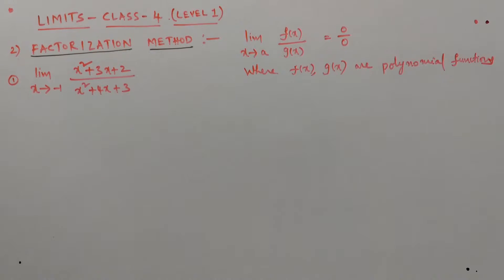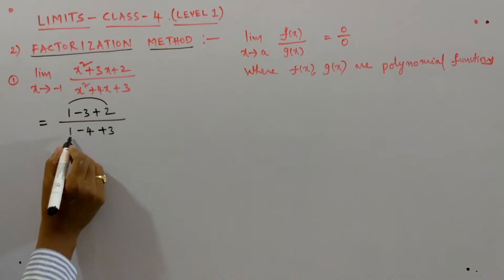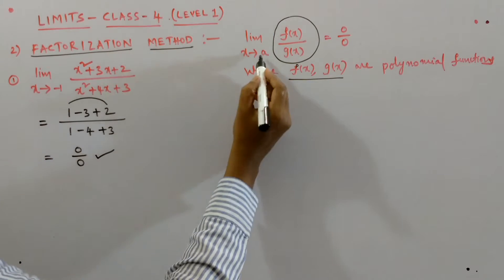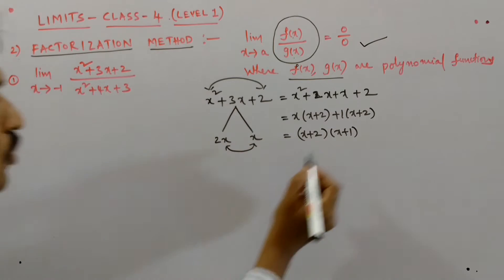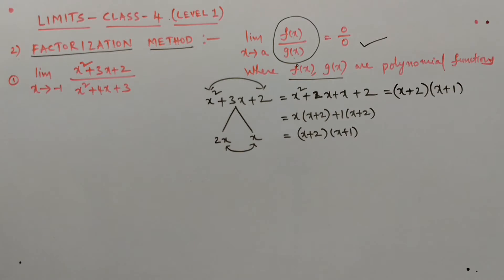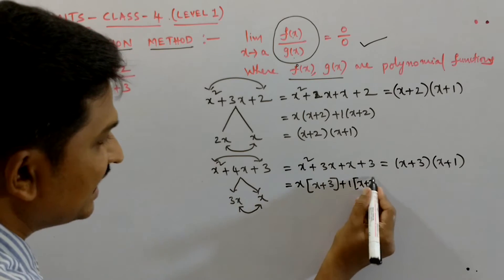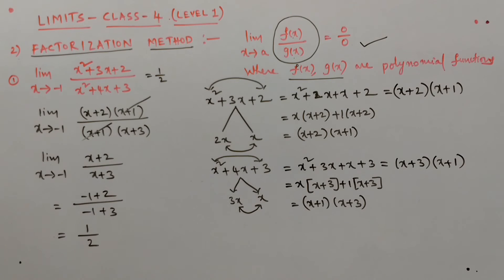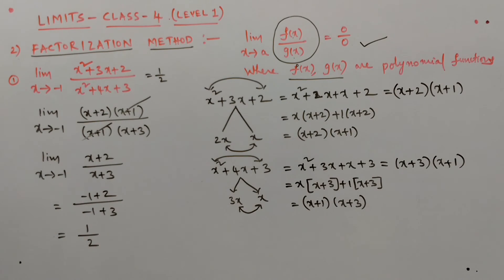CALCULUS - LIMITS - CLASS- 4 ( LEVEL 1 )